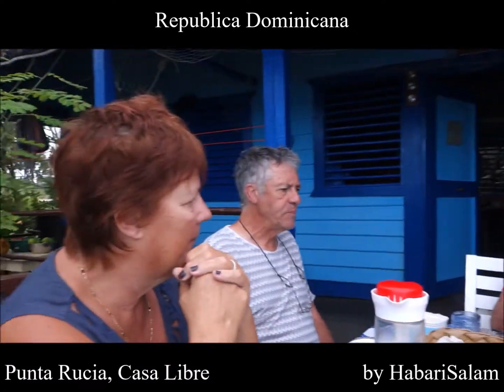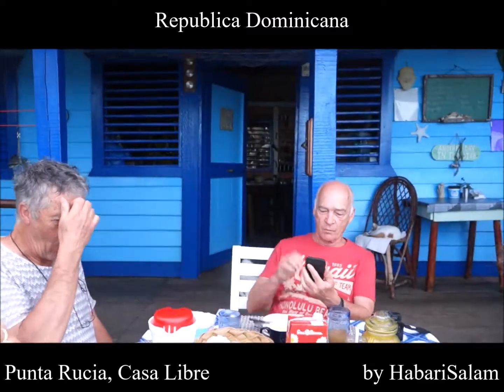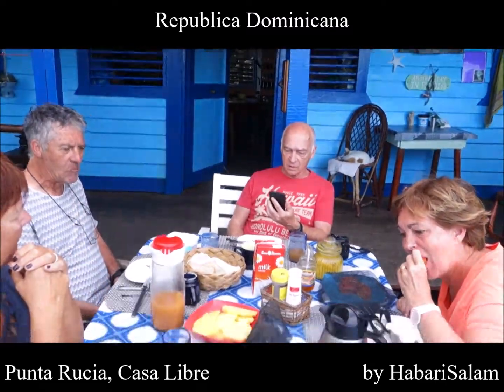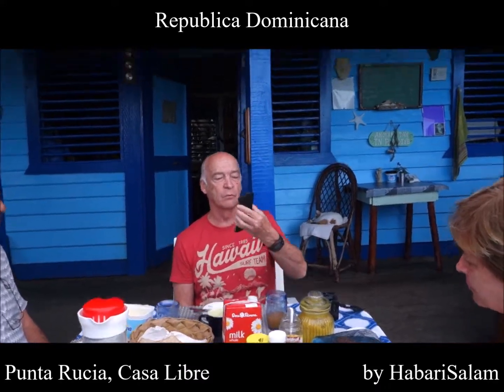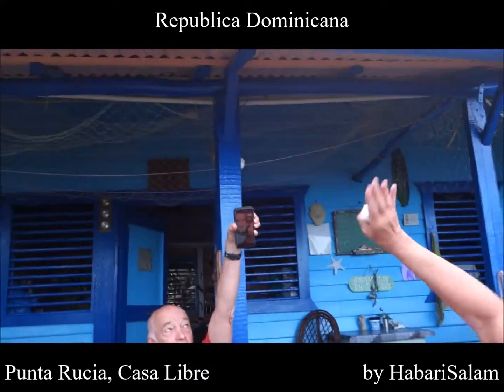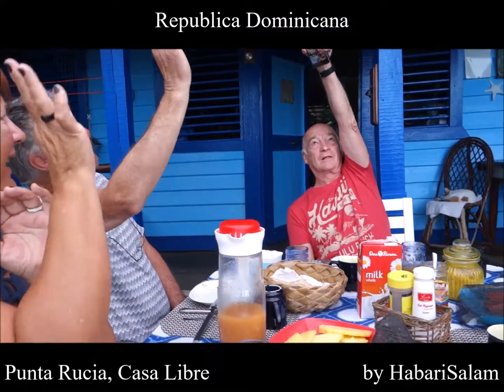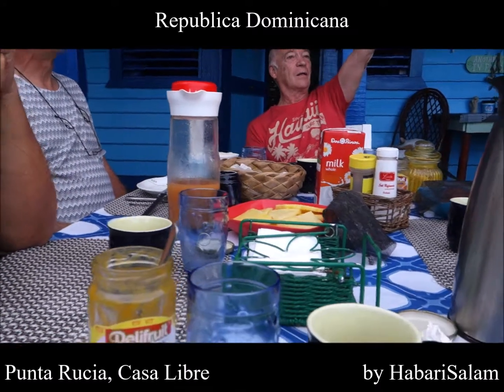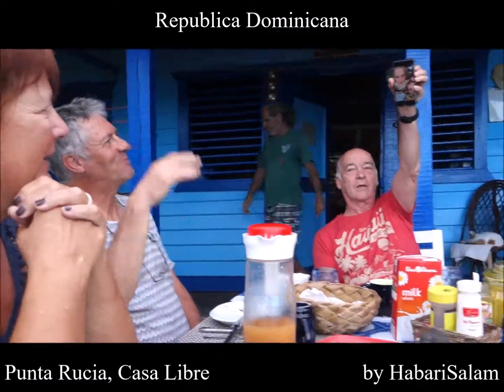2019, Rep. Dominicana, Punta Rucia, Casa Libre, La Recette de Griete, Linguini Con Salsa 2 Colores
RepublicaDominicana Trés Bonne Cuisine de Griete, La Femme de Marco .